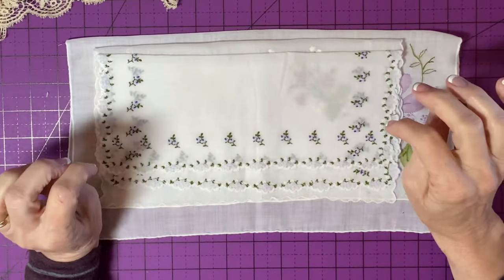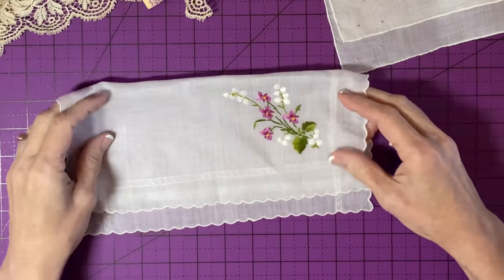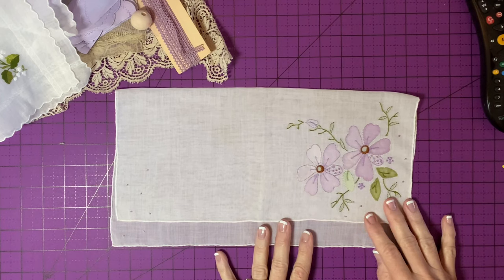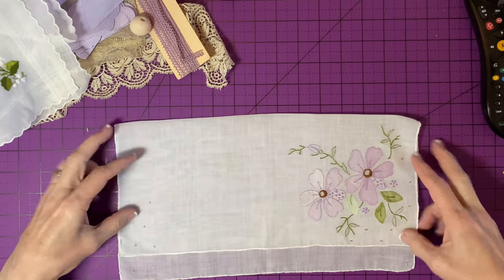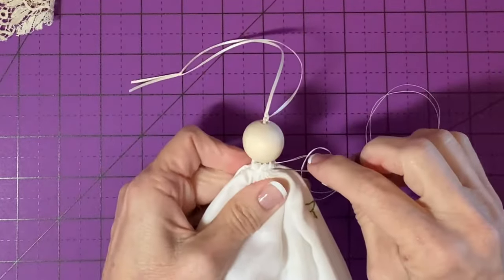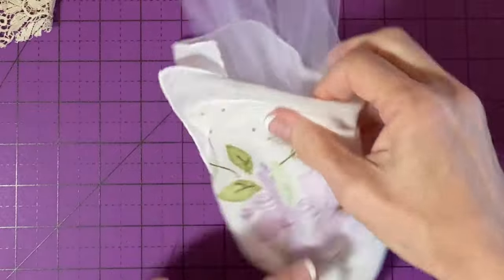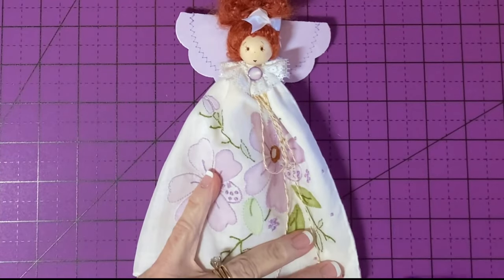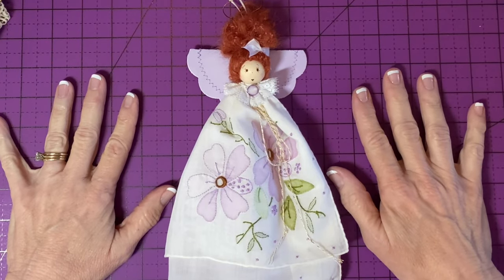Ruby's Classic Handkerchief Angel Ornament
This is the "classic" version of my handkerchief angel Christmas ornament.  I've presented her before, but this one is an update - I hope you like her!
Supply List:
One handkerchief - Mine is 14-inches square,
One 25mm round wood head bead,
For face:  Woodburning tool, Red Acrylic paint, Bamboo skewer, Fine-point permanent brown marker, Cosmetic blush, Cotton swab,
Six-inch wide tulle (mine is lavender to match handkerchief design,
1/16-inch ivory satin ribbon,
20-gauge gold wire, wire cutters,
Hair yarn of your choice - mine is auburn mohair from Weir Crafts on etsy,
White satin ribbon bow - la petites brand,
Flat White lace for collar, about 3/4-inch wide and 15 inches long,
Small button or other decoration for collar,
Gold/white Baker's Twine,
For Wings:  Card stock of your choice (mine is a purple watercolor design,)
Die Cutting Machine and a 4-inch scalloped circle die,
(Please see my "Focus on Wings" tutorial for alternative wing ideas)
Scissors, Tape Measure, Sewing Machine, Hot Glue Gun, Thread to match handkerchief, Hand-sewing needles, Ivory quilting thread,